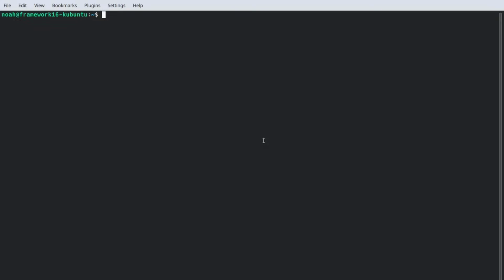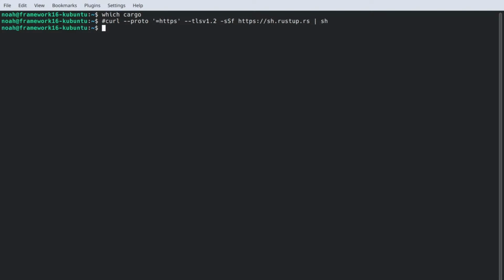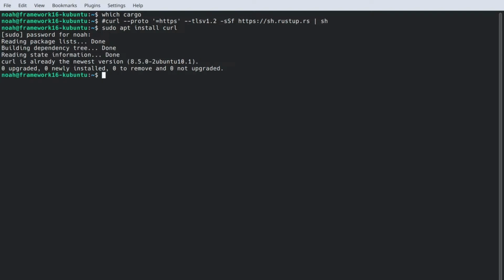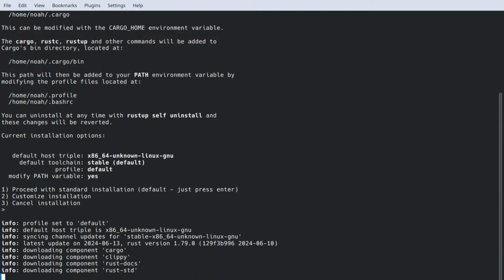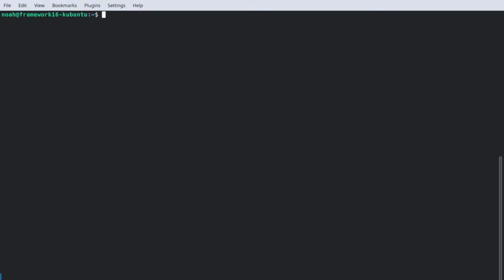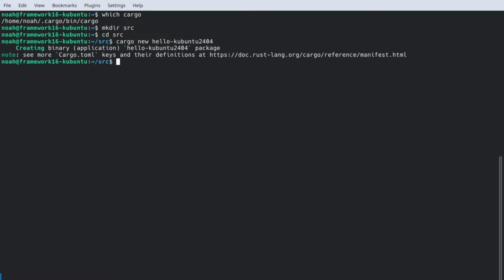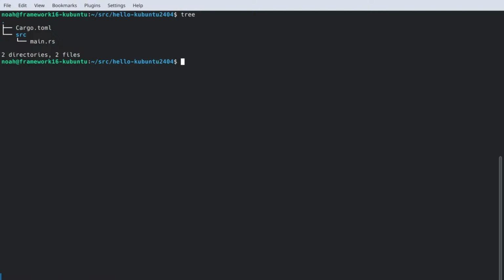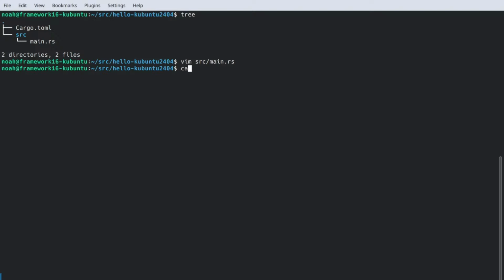Installing Rust on Kubuntu